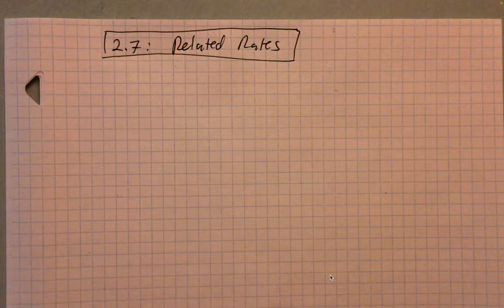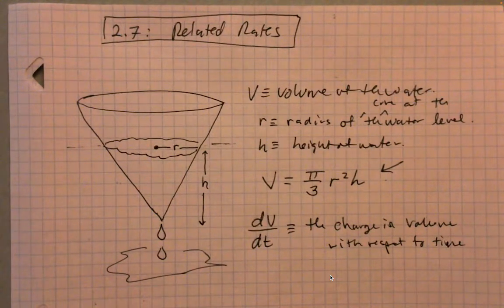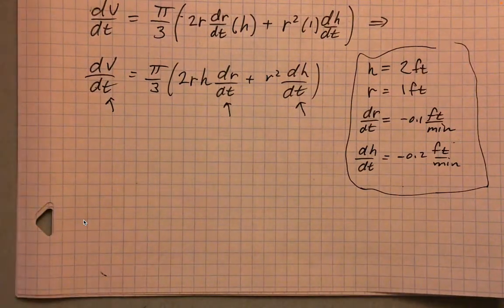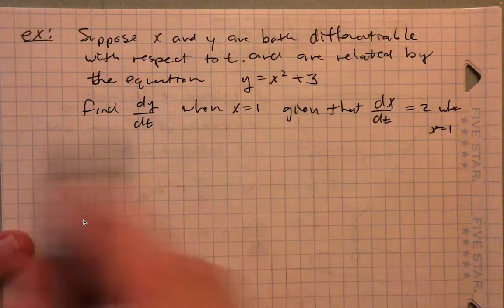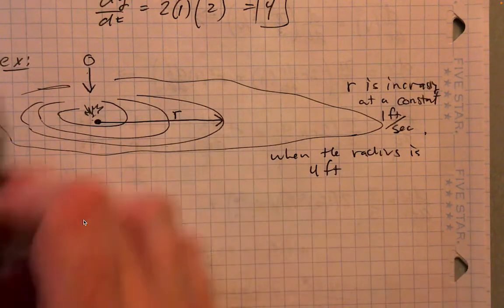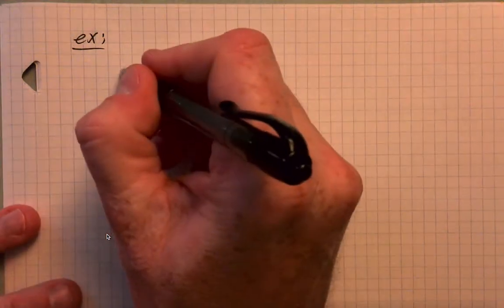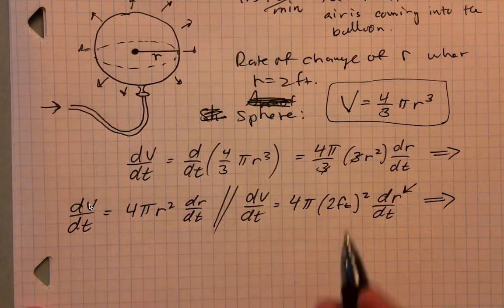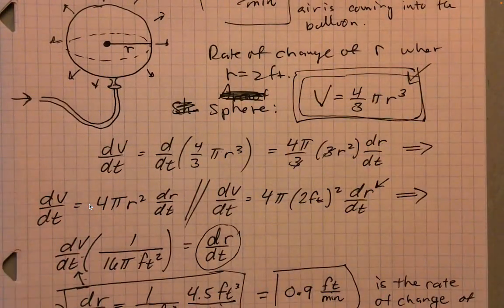Related Rates - Calculus I (full course) - Lecture 12 (of 19)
A lecture on related rates problems from calculus.